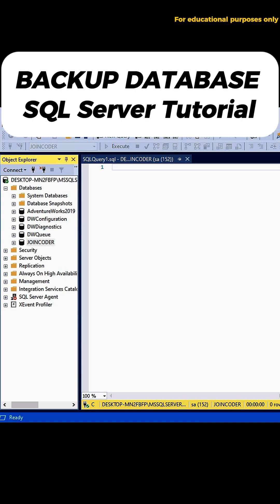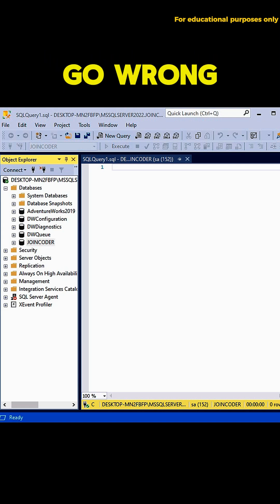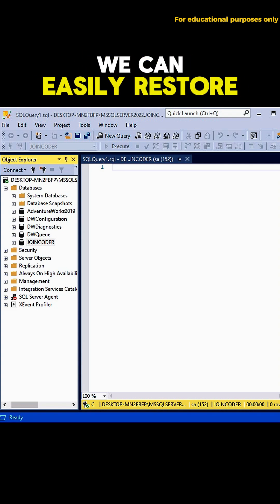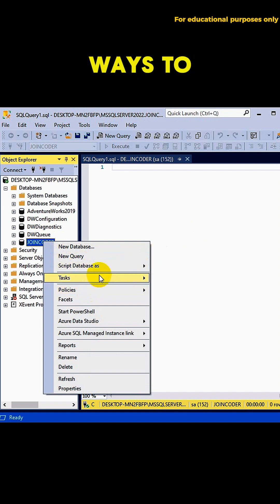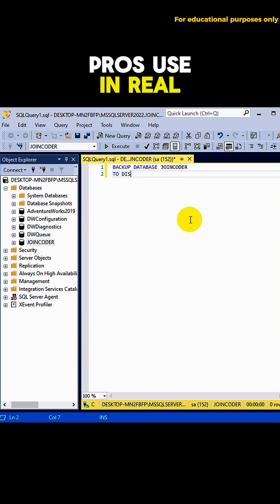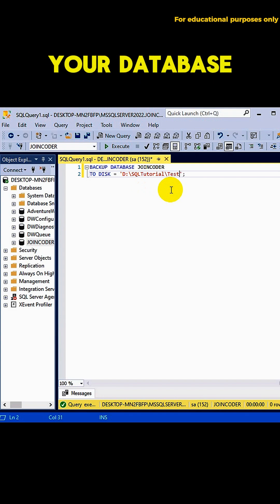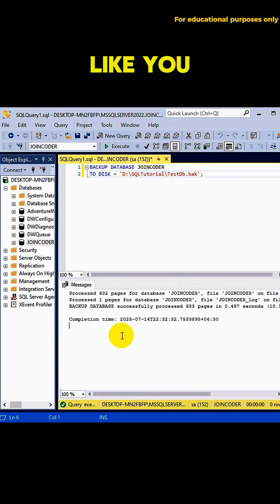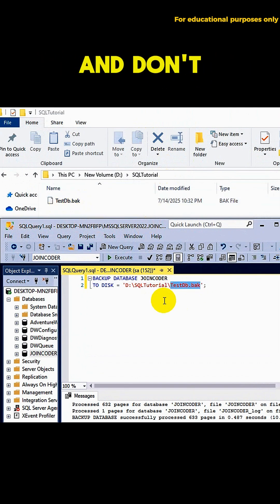How to BACKUP a Database in SQL Server